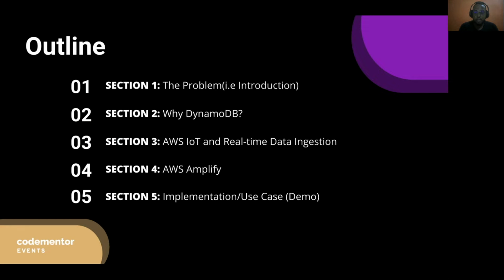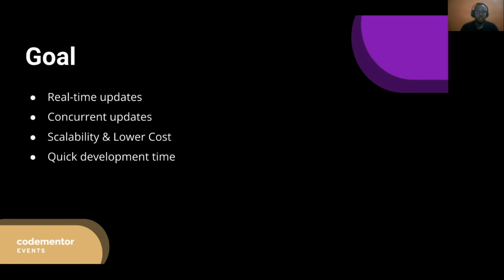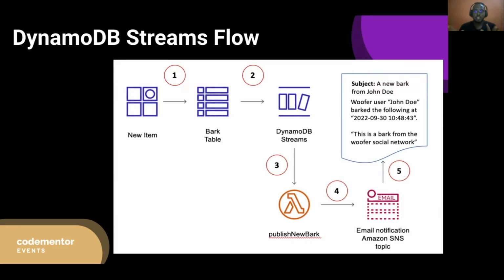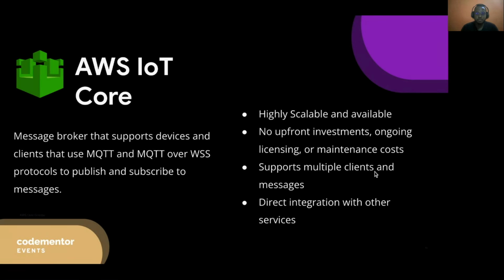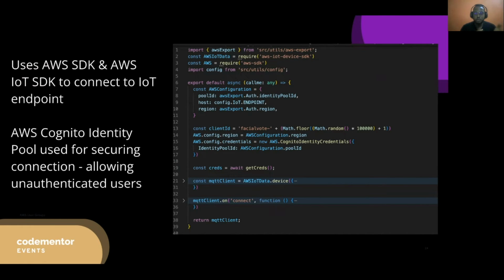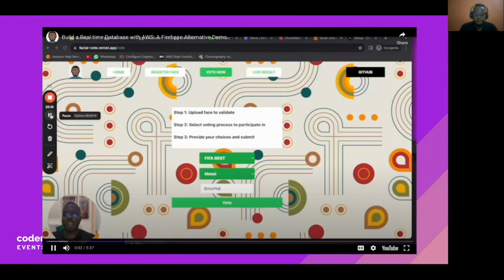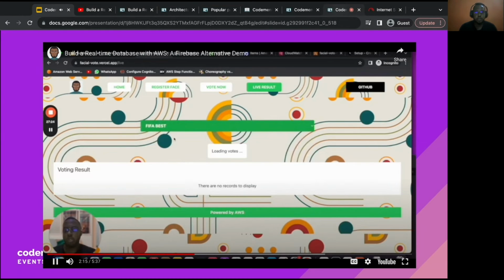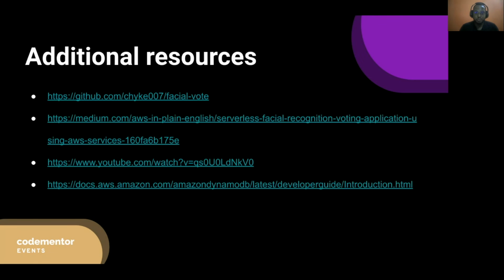Build a Real-time Database with AWS: A Firebase Alternative| Chibuike Nwachukwu|Fullstack Engineer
In today's digital era, real-time data synchronization is crucial for applications like collaborative tools and IoT devices. Join our talk to explore real-time databases and how to build one using AWS services. We'll focus on Amazon DynamoDB, a scalable NoSQL database, and its ability to ensure data consistency across devices. DynamoDB Streams enable real-time change capture, facilitating efficient data processing. We'll also discuss AWS IoT's integration with DynamoDB, enhancing data collection and enabling instant insights and actions.

What you'll learn from this talk:
• Brief intro to AWS DynamioDB
• Learn DynamoDB streams and how to use it
• AWS IoT for real-time data ingestion
• AWS Amplify

📆 Next event: Will AI/Chat GPT Take Over Tech Jobs in the Future